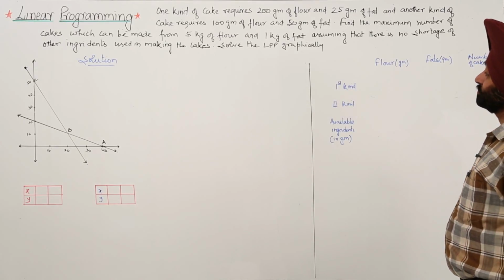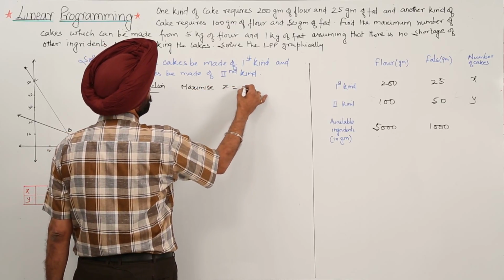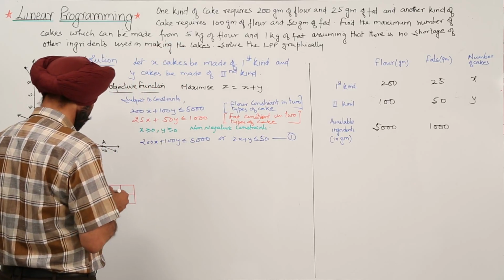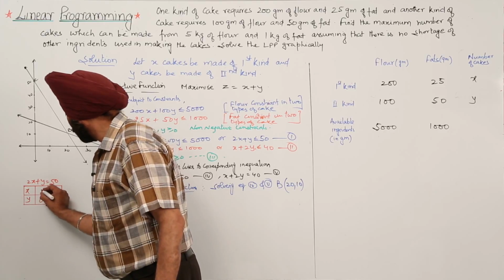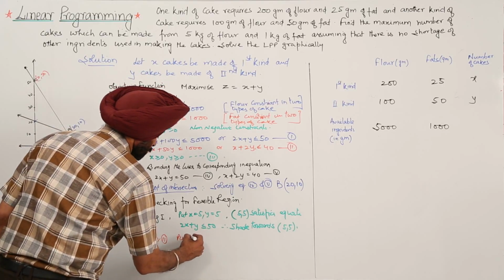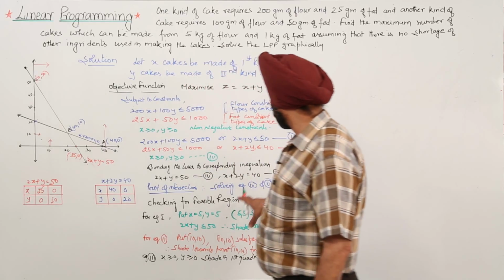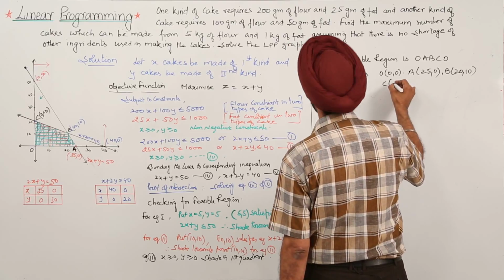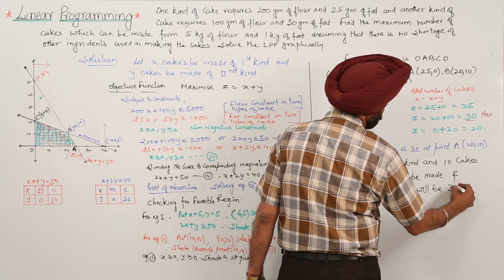Free Online Best Topic l CBSE MATH 12 | LINEAR PROGRAMMING | Important Question l L24